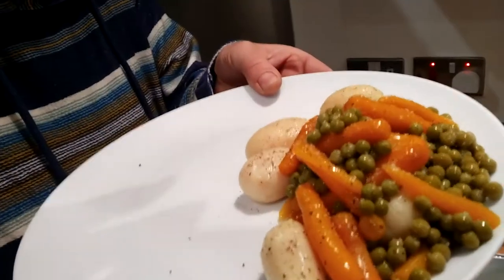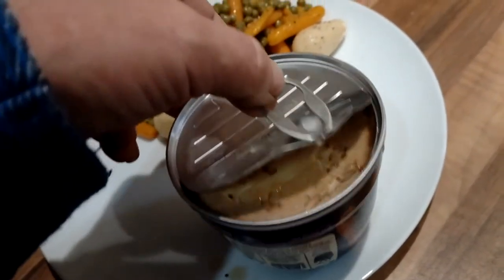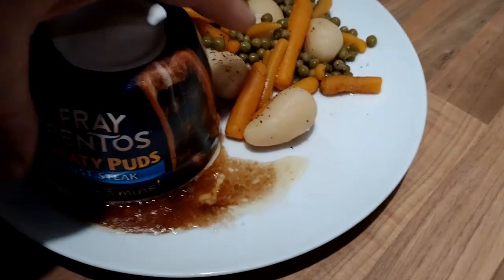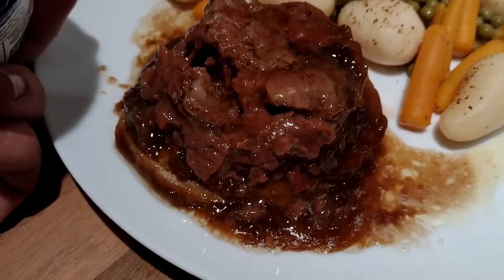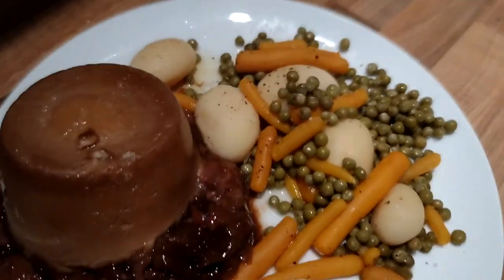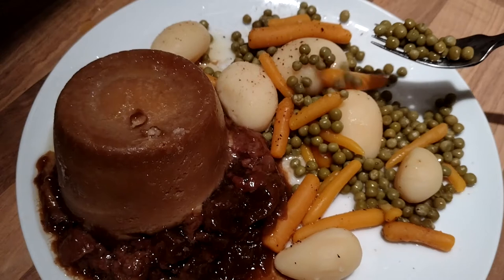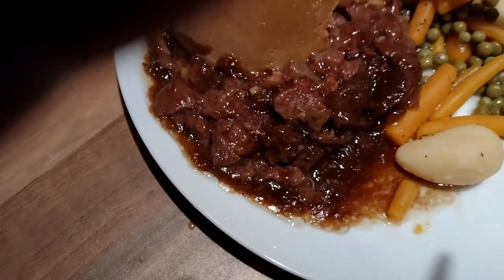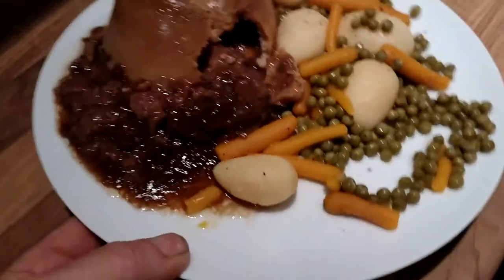Marks Midnight Feast Fray Bentos Meaty Puds Just Steak